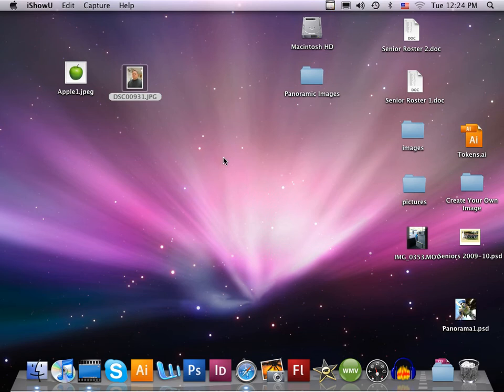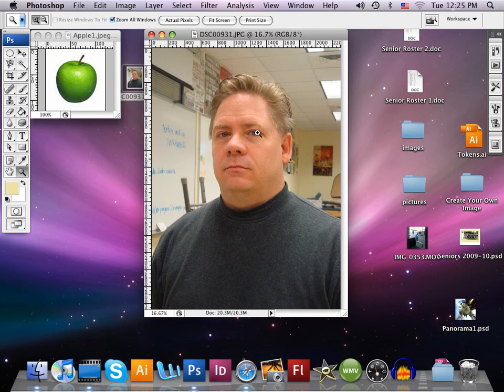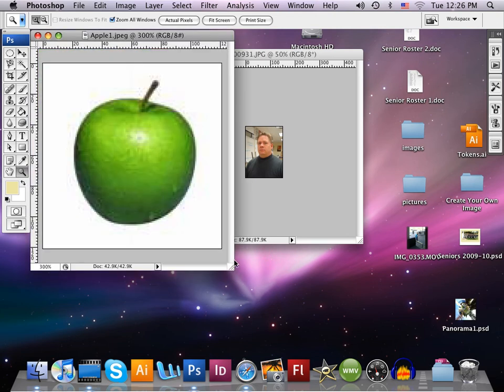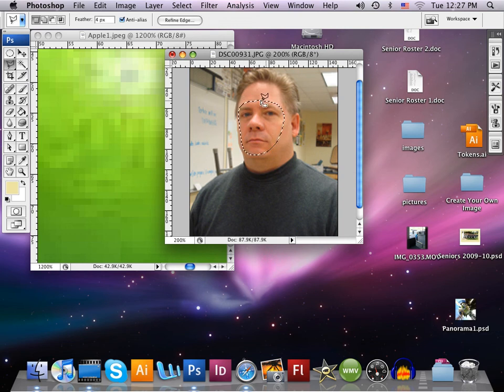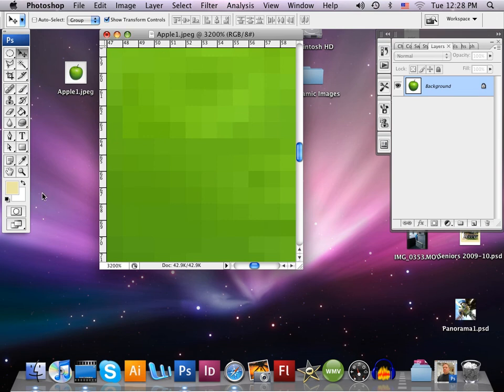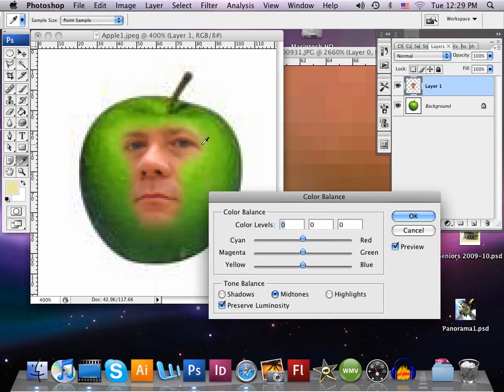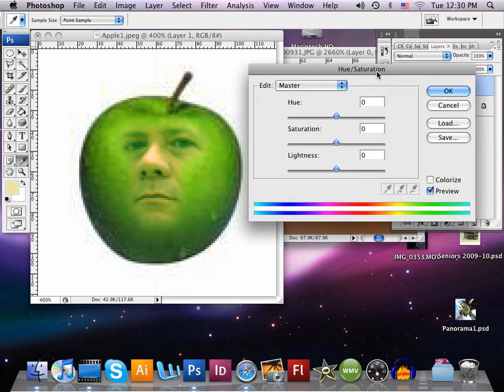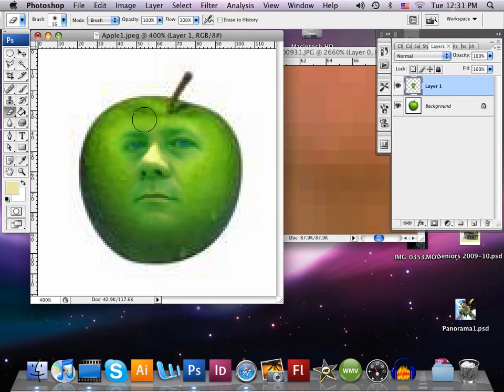Fruit Face Part 1.mov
This is a step by step lesson that describes how to place two images together and have them look as if they are one image.  You will choose an object such as an apple, or golf ball, and then place your face on that object and marry the two images together so that you face looks as if it is a part of that object.